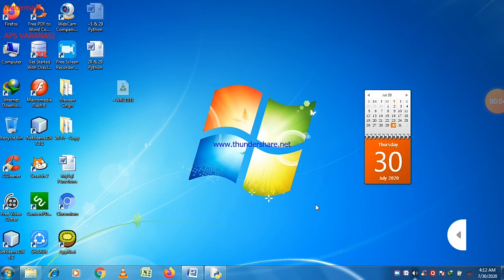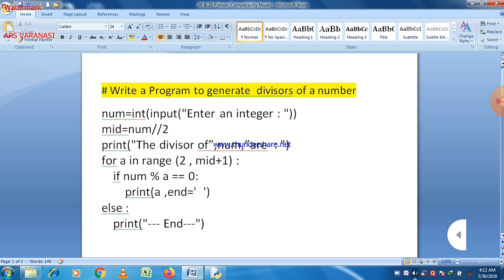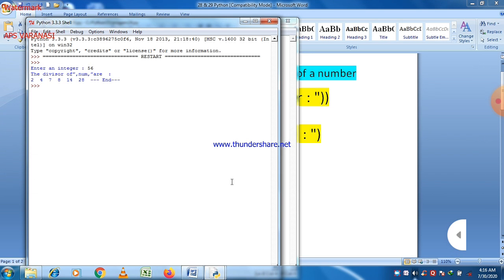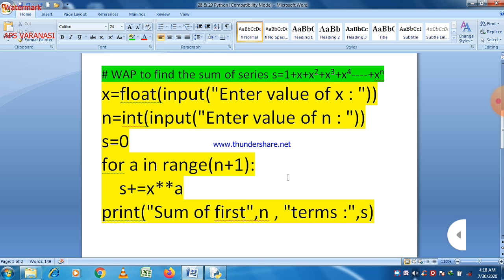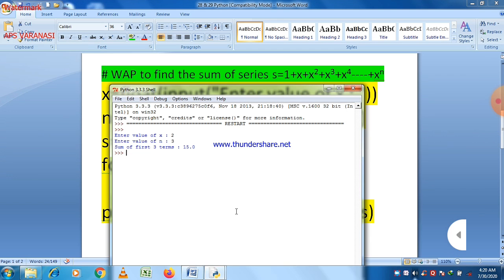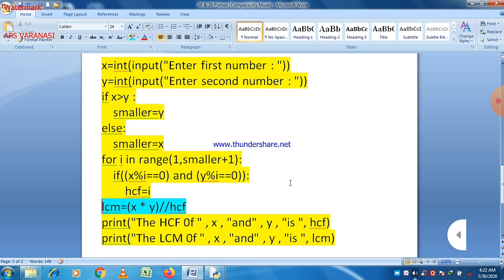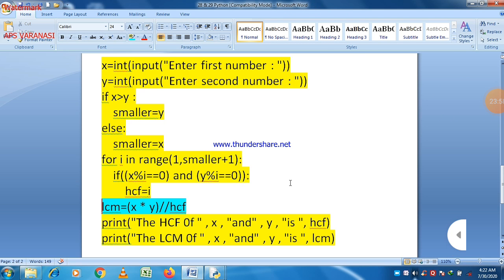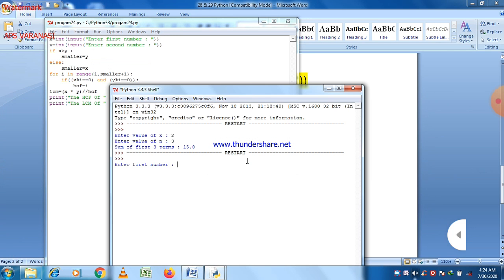Class XI Informatics Practices 31-07-2020 By Mr Praveen Singh Ch - Python Programming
Ch - Python Programs based on loop